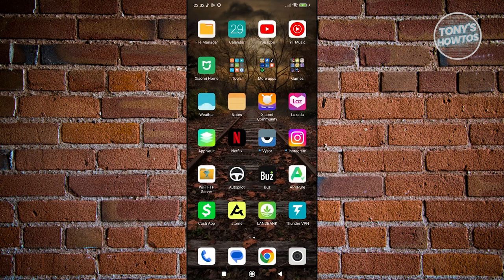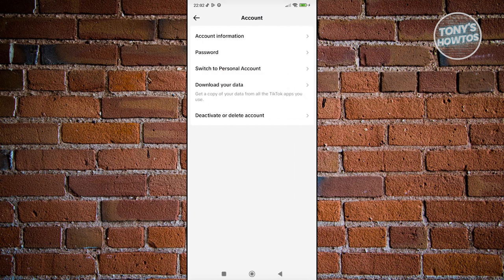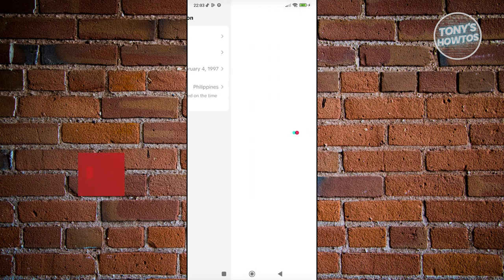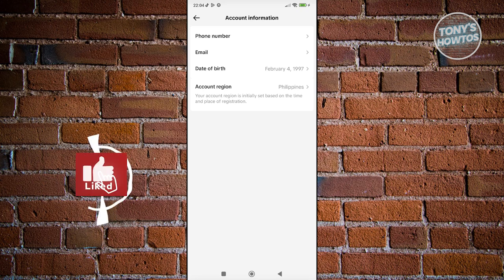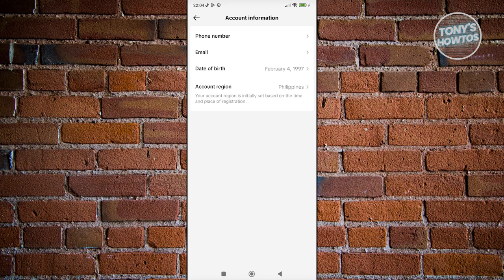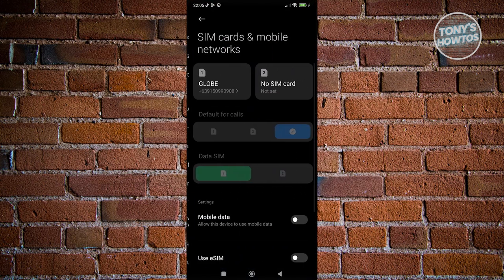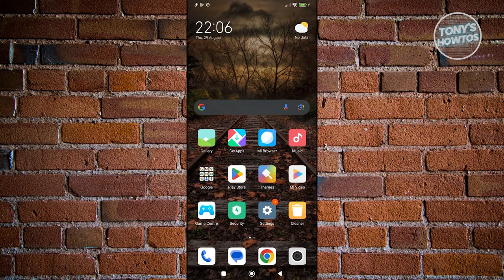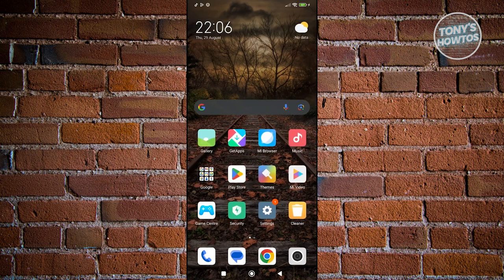How to Reach Other Countries on TikTok (2024)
In this video, I show you How to Reach Other Countries on TikTok in 2024. The quick and easy tutorial how to get different country region tiktok. Do you want to know step by step how to influence other countries on tiktok in 2024? Yes? Great!